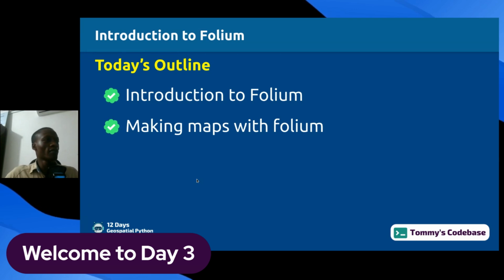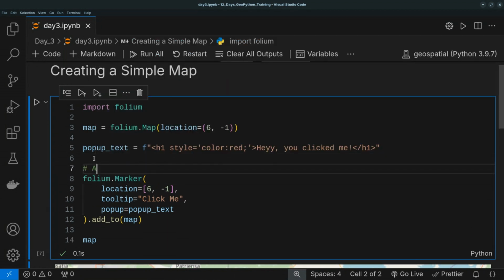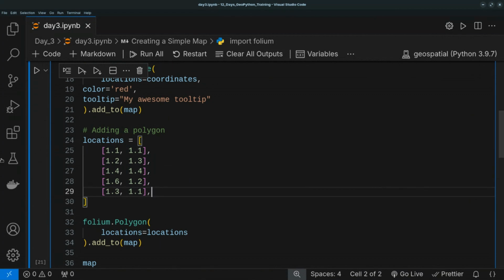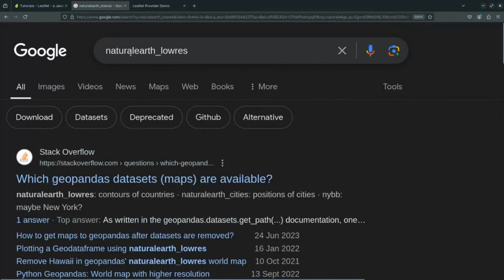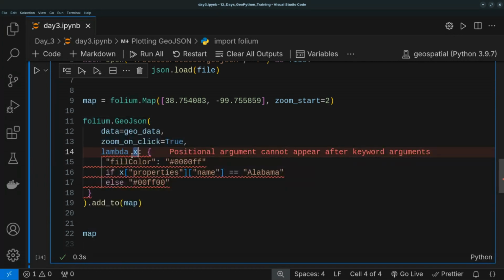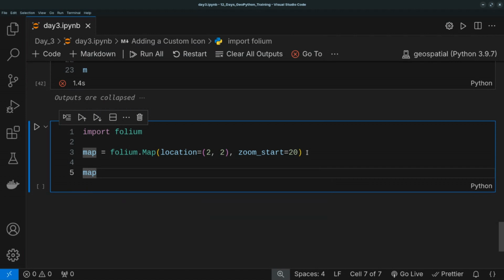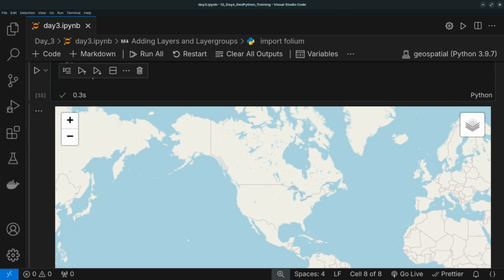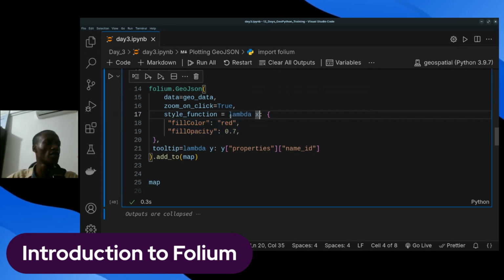Making Maps with Python | Introduction to Folium (Day 3)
Today's lesson will teach us how to create maps using folium.